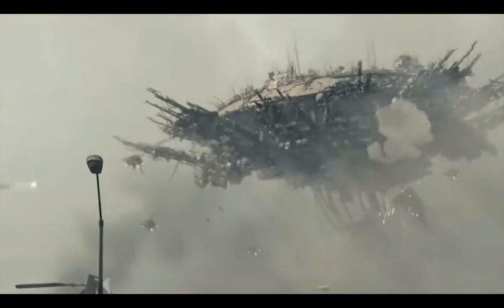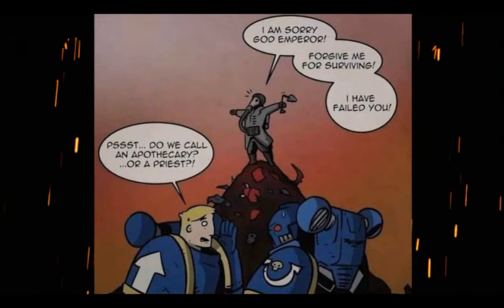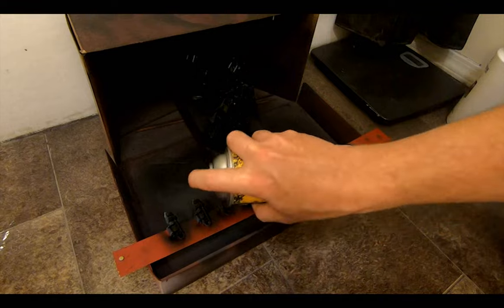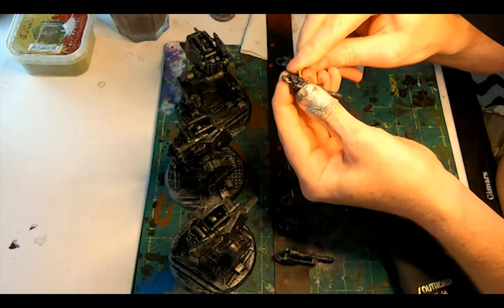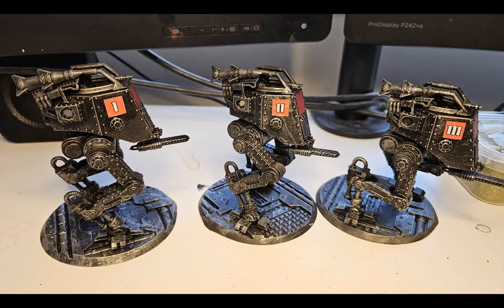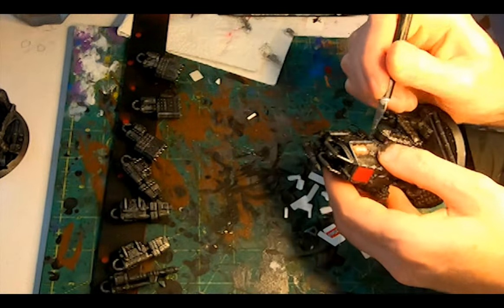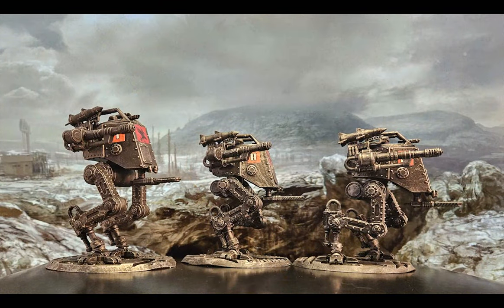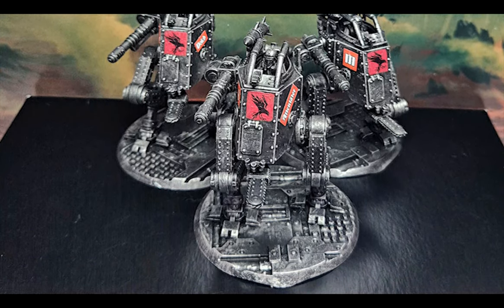Death Korps of Krieg: Printing and Painting Scout Sentinels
Looking to improve the accuracy of my Death Korps, I went looking for some scout sentinels to dash about and paint targets for destruction by my artillery.